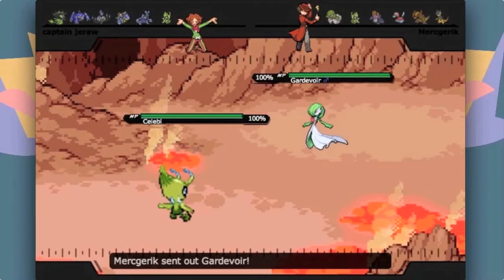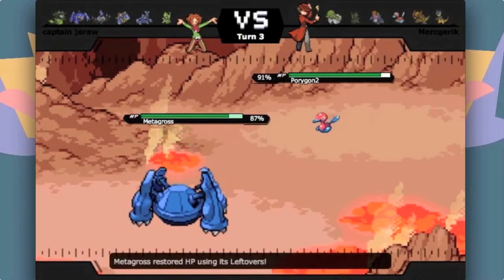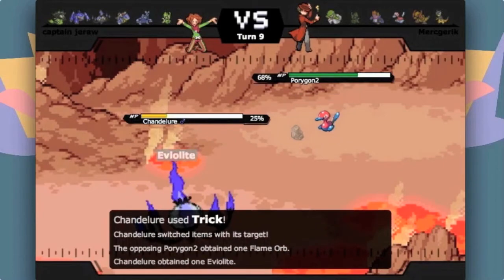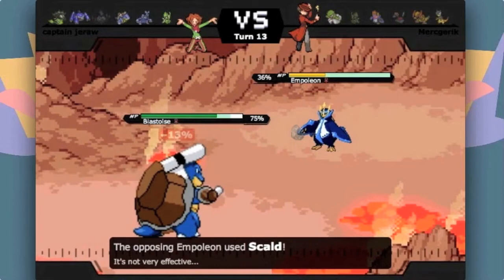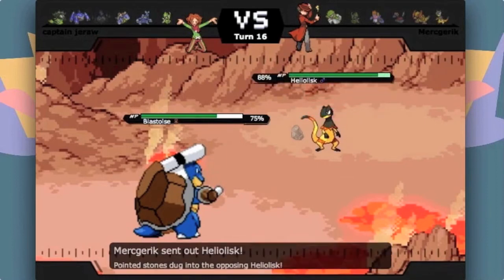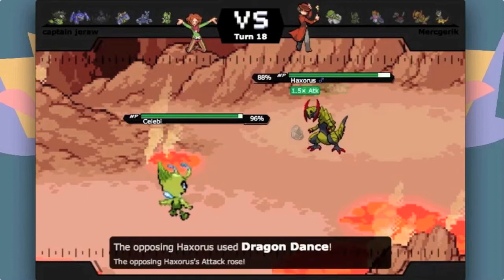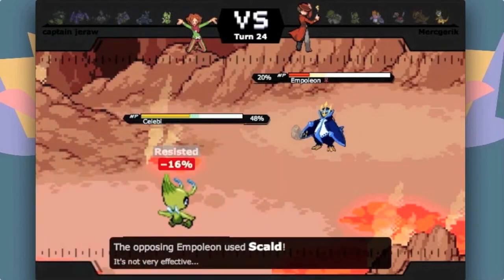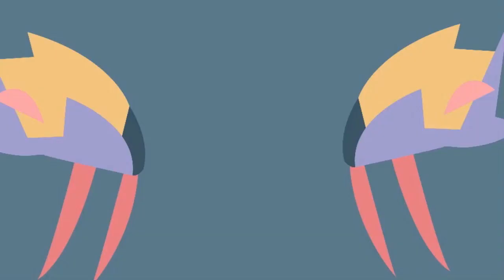Pokemon Showdown Battle: XY UU Beta Threats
Got a nice UU battle here for you guys, Hope you enjoy!